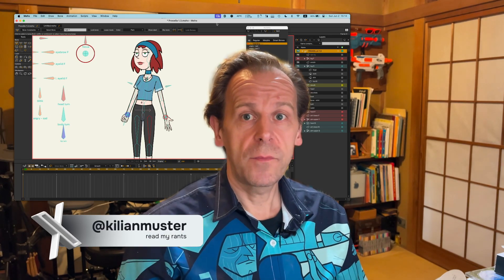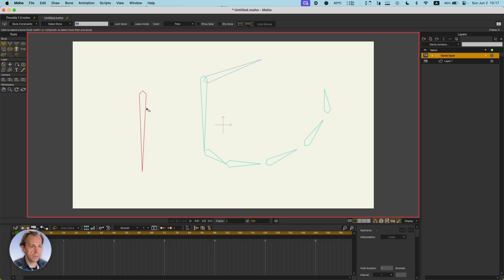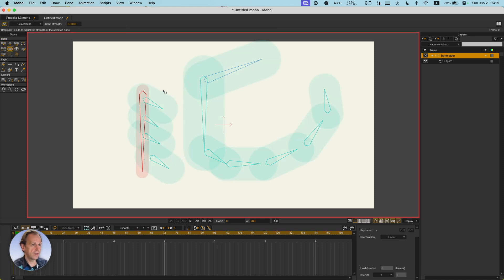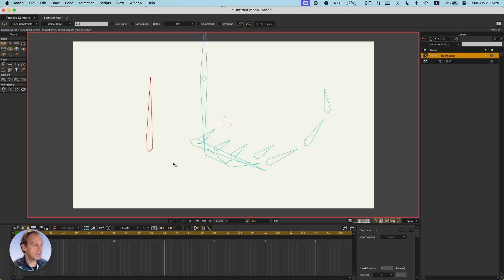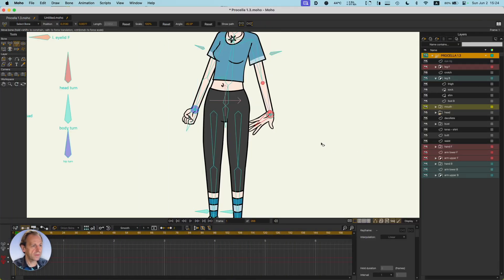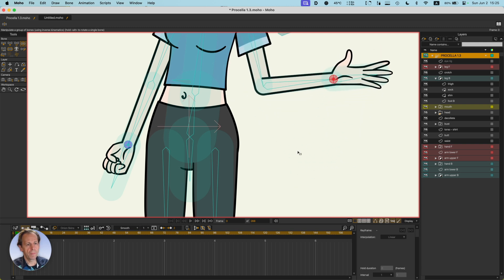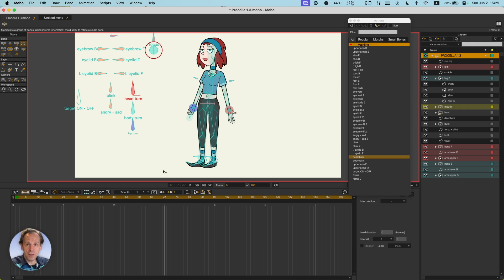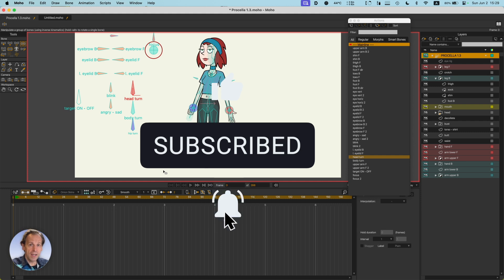Quicky: Moho Pro Gotchas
Here's a quick list of gotchas that I've been running into using Moho Pro. Hope it's of some help for you.

00:00 - Start
00:41 - Gotcha #1: Bone Parenting
03:05 - Gotcha #2: Bone Strength
03:51 - Gotcha #3: Smart Bone Angles
04:53 - Gotcha #4: Layer Binding
08:08 - Gotcha #5: Flexi Binding & Bone Strength